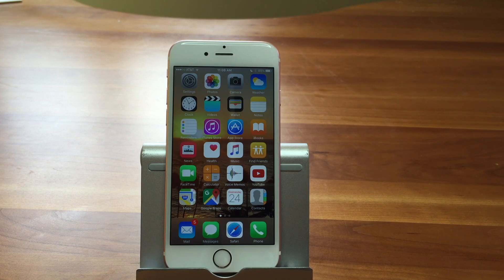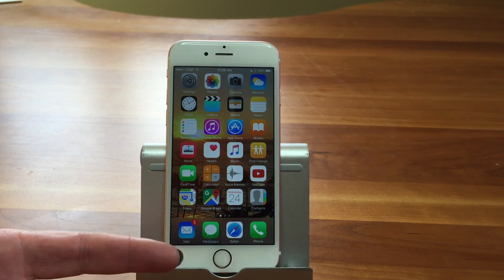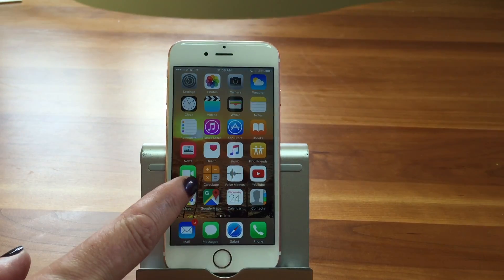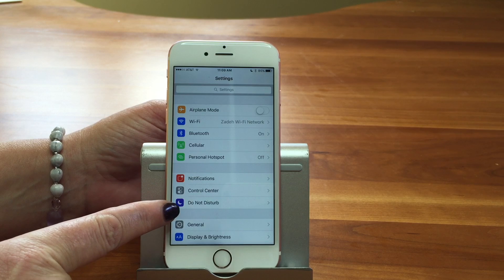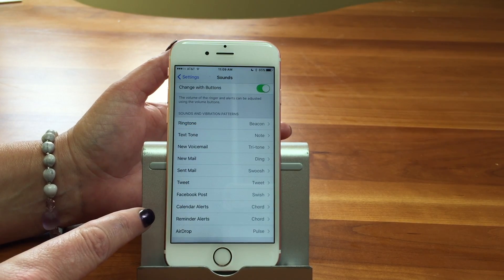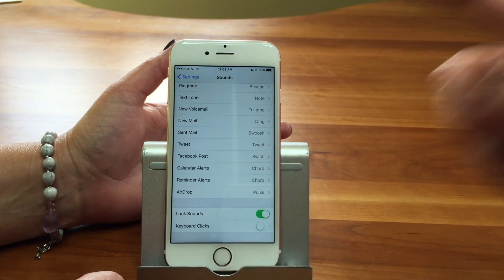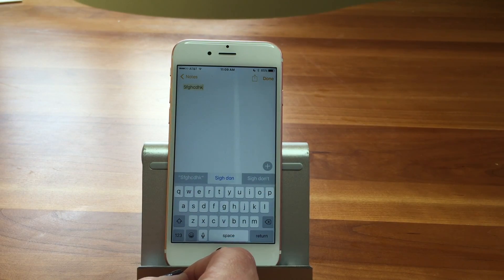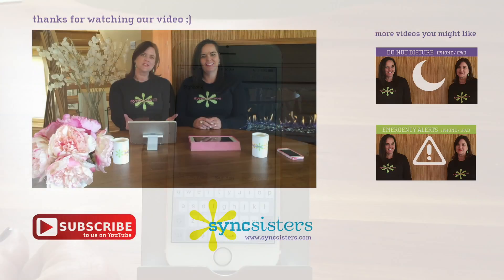Keyboard Click Sounds - iPhone / iPad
This video shows how to turn on and off keyboard click sounds on your iPhone and iPad.